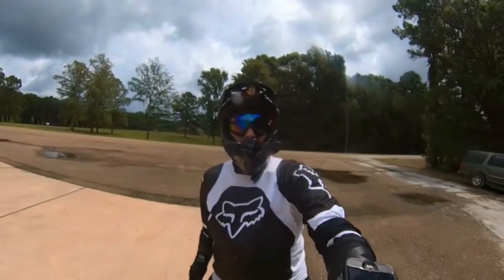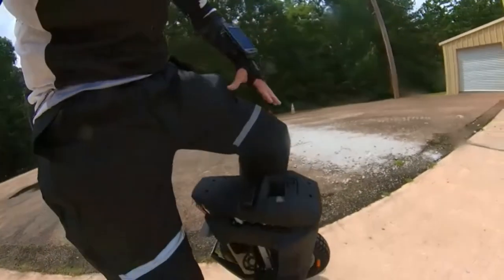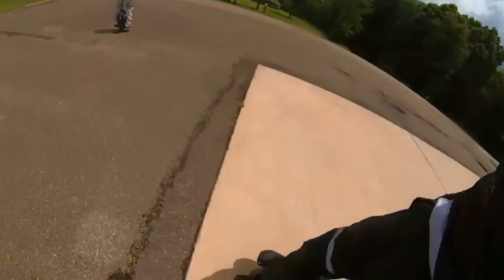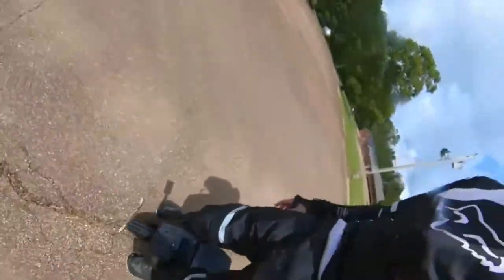Begode Master First Road Test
My son JJ and I took the Master out on it's first road test.
JJ is on my old wheel, a KingSong 18L.
We got rained out bad halfway through & turned off the camera, but now we wish we had let it record, because it was raining like crazy, and BOTH wheels did fantastic! (But we got soaked!!)